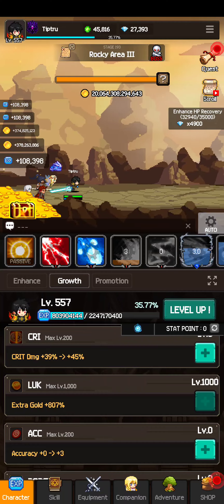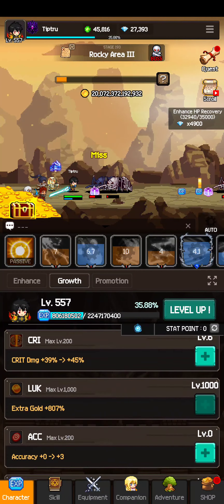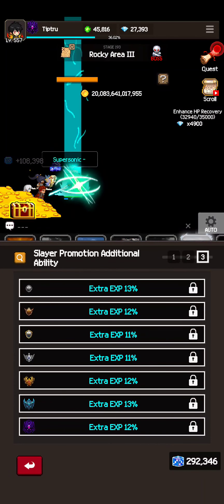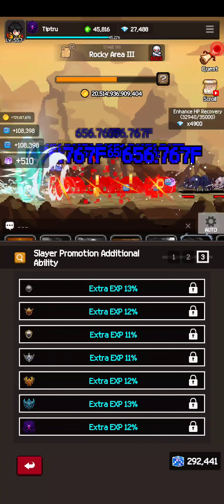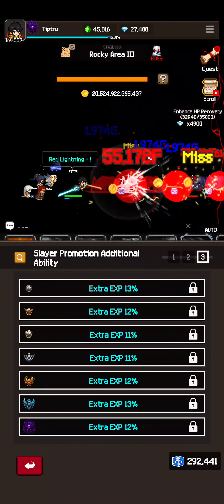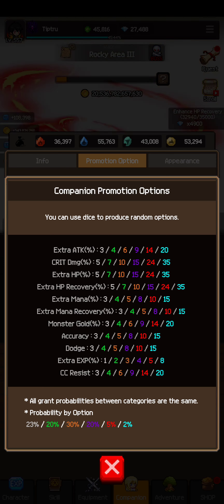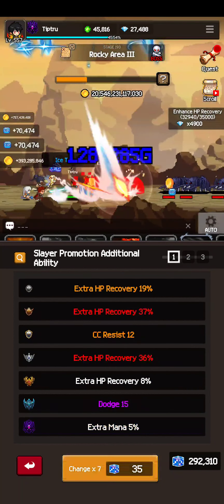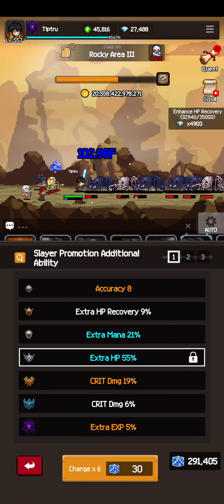Slayer Legend 2 Biggest Mistakes I Made No LUK or Extra EXP(%)